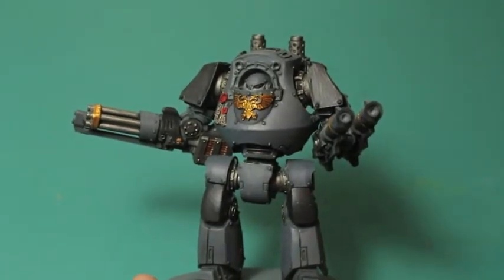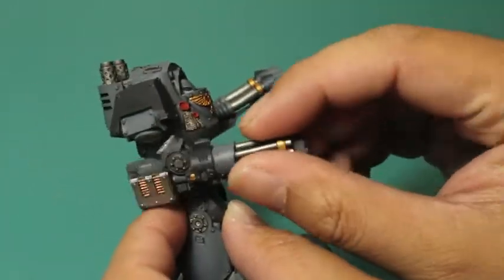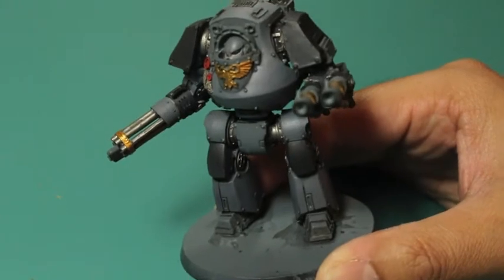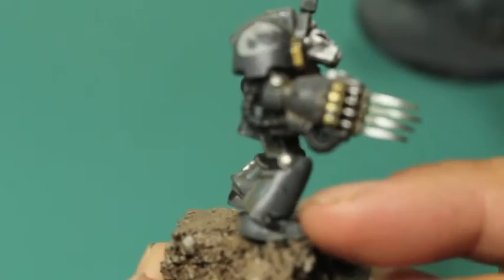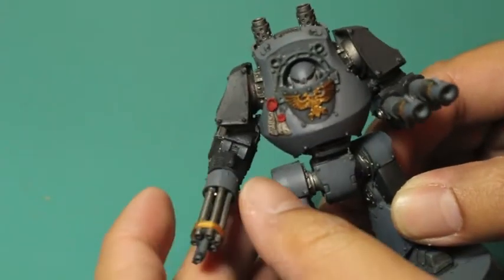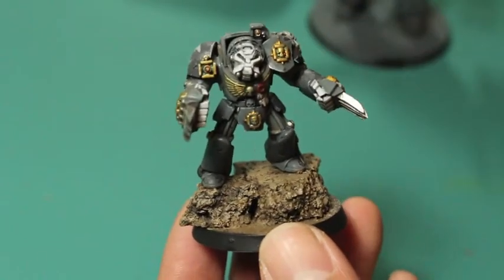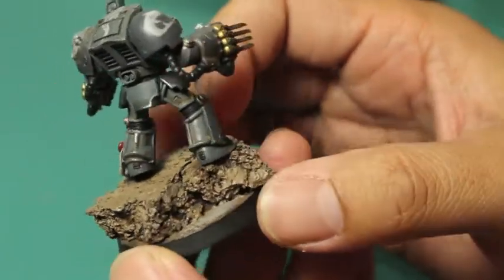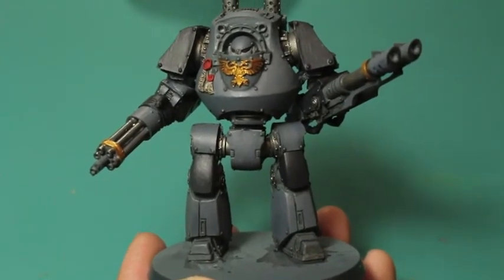Project Carcarodons Contemptor Update